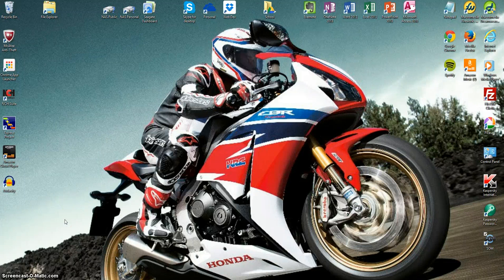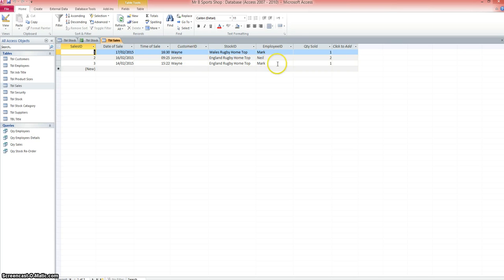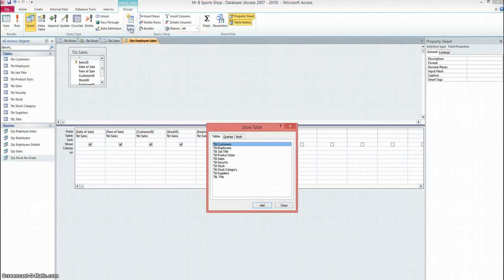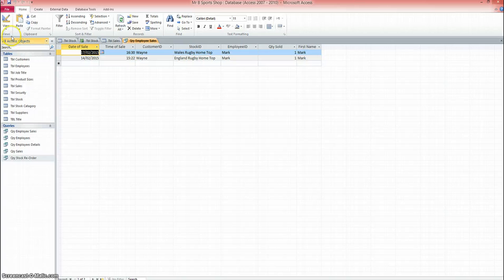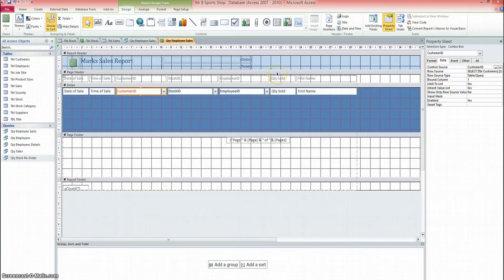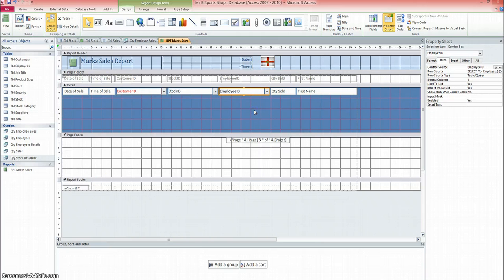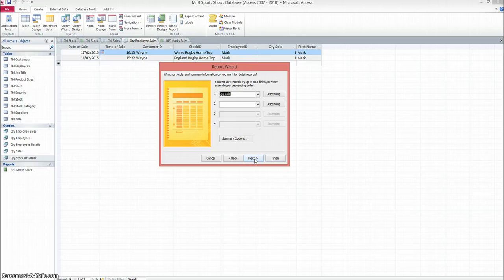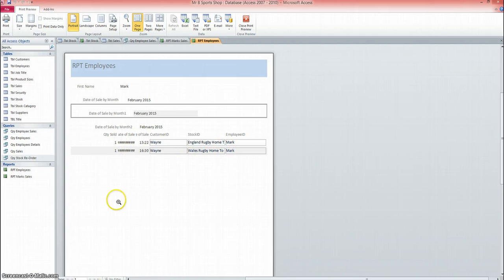Y13 - Creating Reports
Screen cast to help you create and develop your database reports